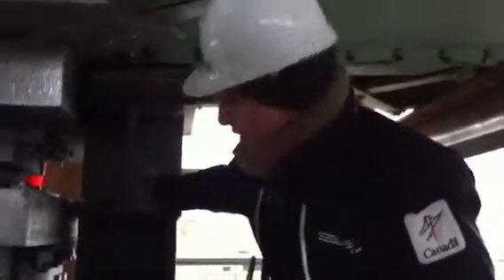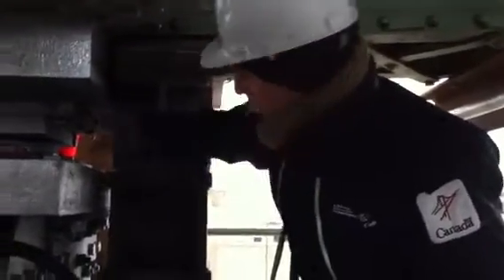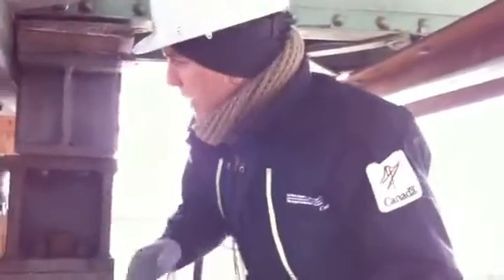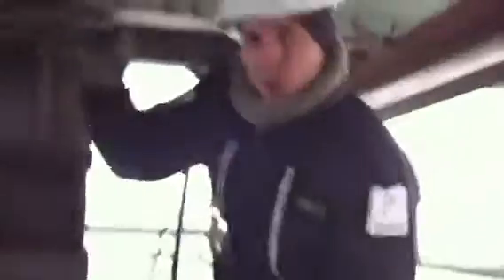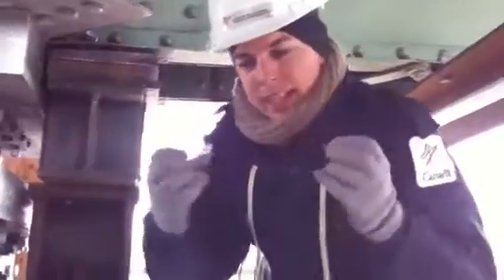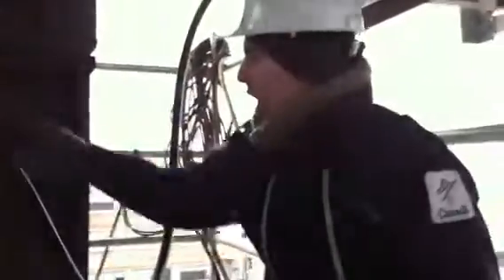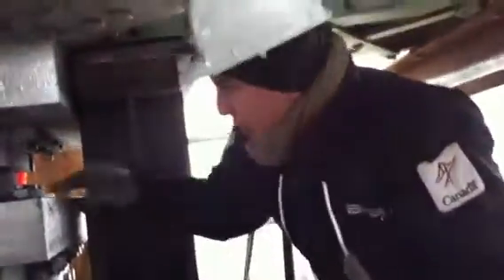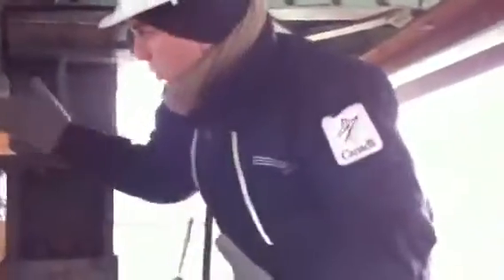Jacques Cartier Bridge repairs / pont Jacques Cartier, Montréal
Jean-Vincent Lacroix of Jacques Cartier and Champlain Bridges Inc. describes how the federal agency is replacing bearing devices on the Jacques Cartier Bridge in Montreal.